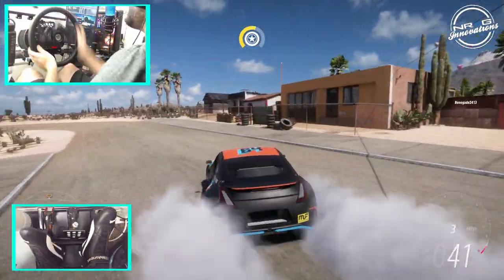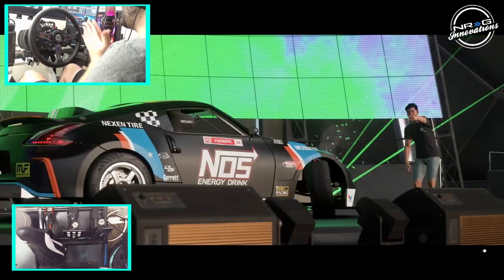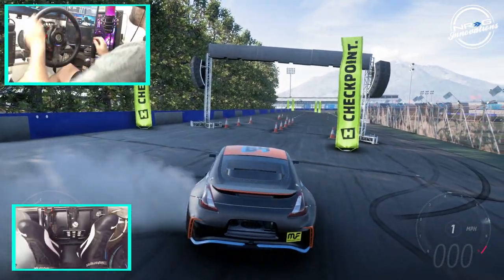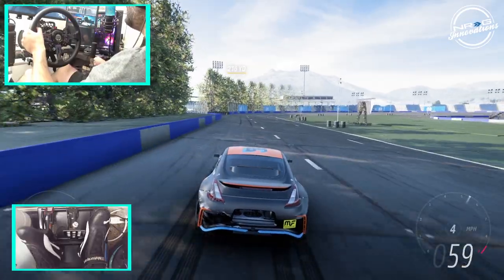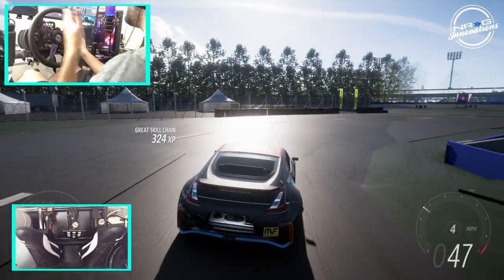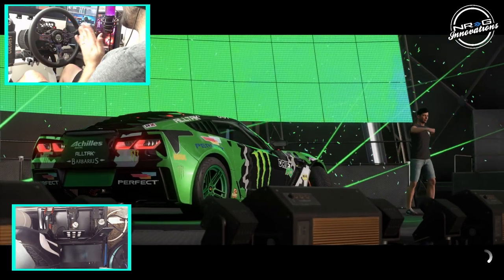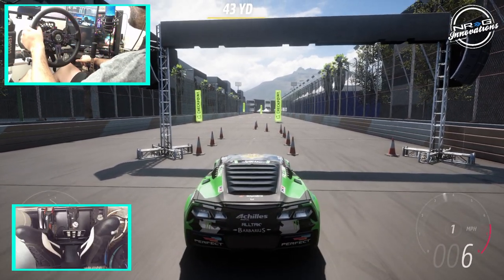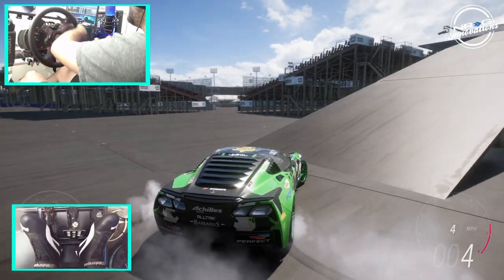Horizon 5 Formula Drift Long Beach & Seattle Testing - 900° Wheel Gameplay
First Impressions on Horizon 5 FD Long Beach and FD Seattle tracks.
Share codes
FD Seattle - 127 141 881
FD Long Beach - 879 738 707
Chris Instagram - @japkidr34